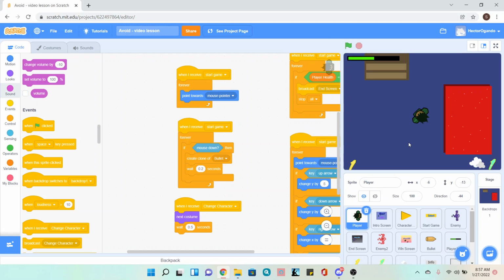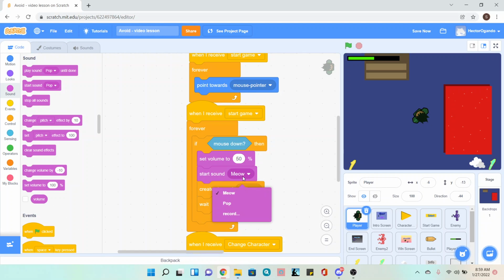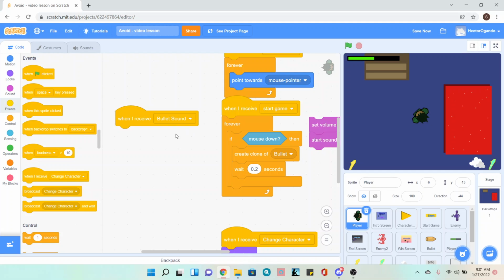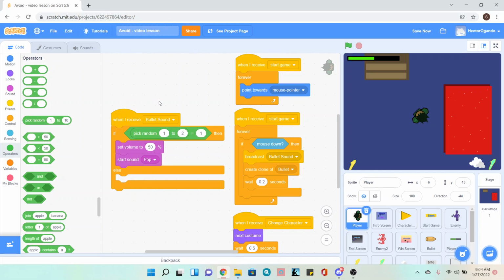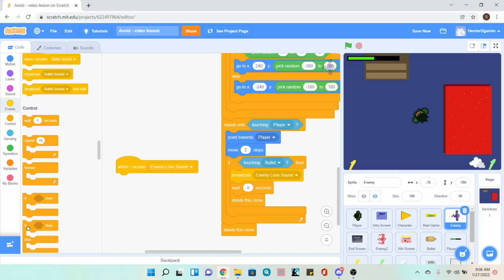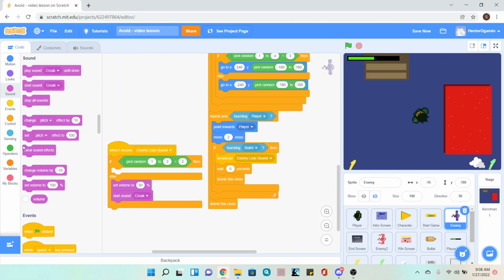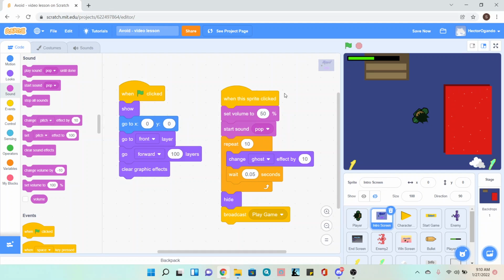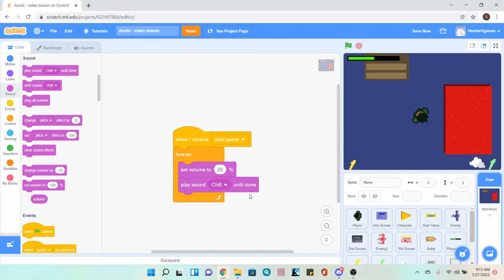Scratch Avoid Week 4 Core Sound Part 1 Step 1